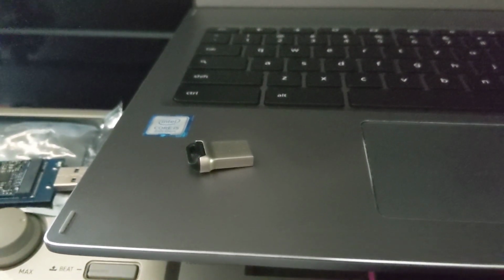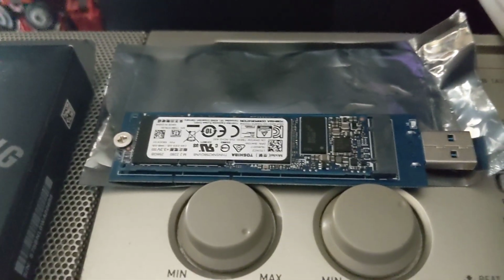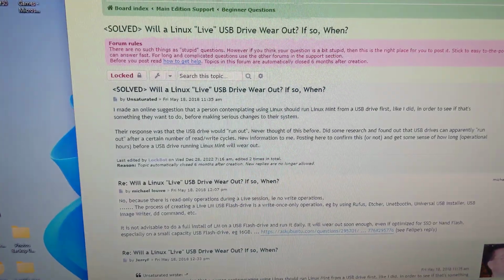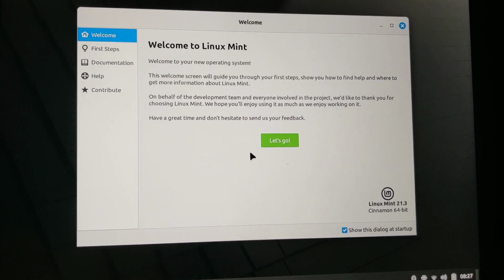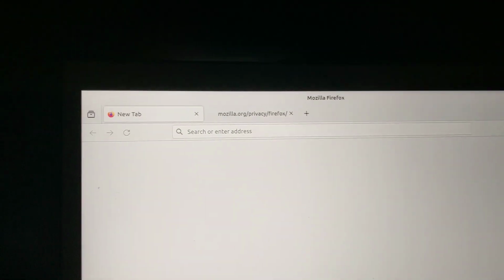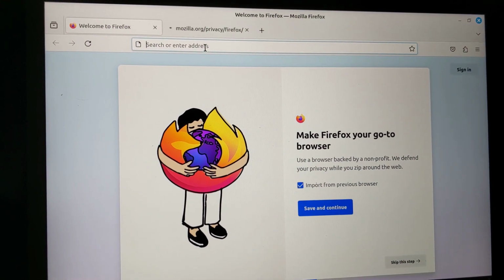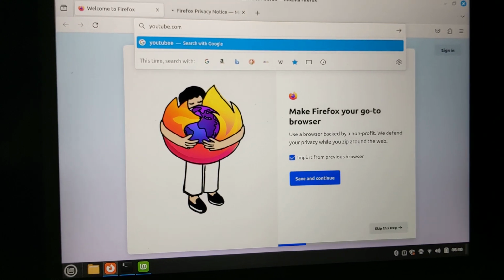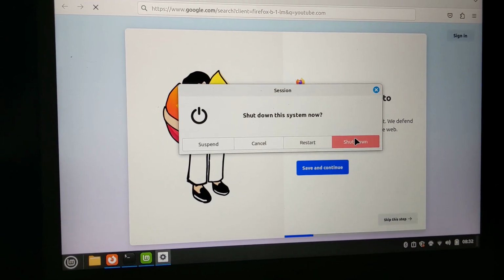installing Linux mint onto USB flash drive is too slow to use with my Acer Chromebook 13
I'm stupid and didn't do any research.
Instead I decided I'd try to install linux mint onto a flash drive for my acer chromebook 13 CB713.

It took about 4-6 hours to create the usb flash drive.
Then when I tried to boot and run it... nothing would load.. or it would take minutes to load but you could still NOT use the application.

Learn from my mistake please.